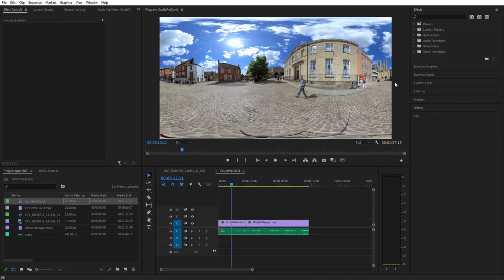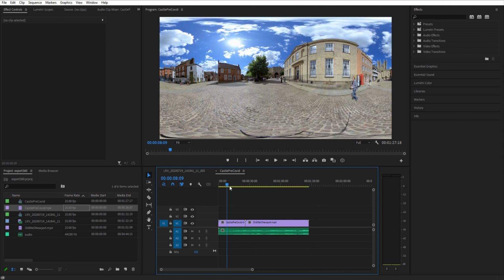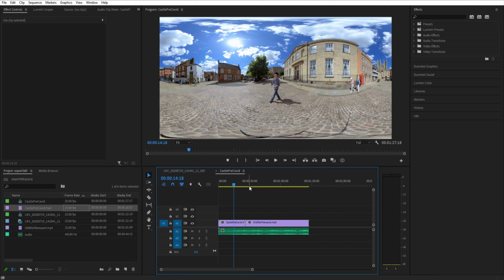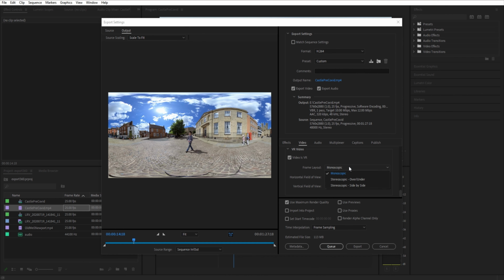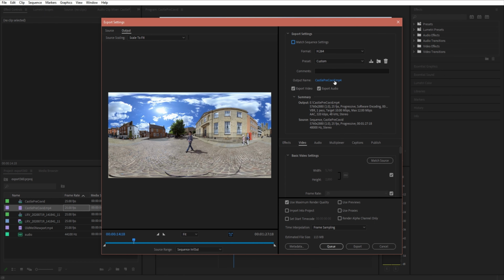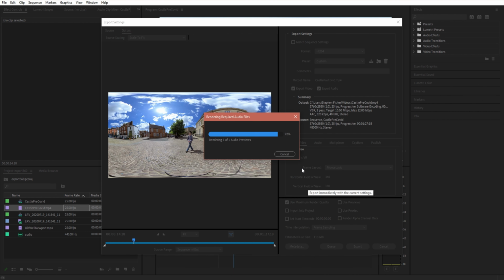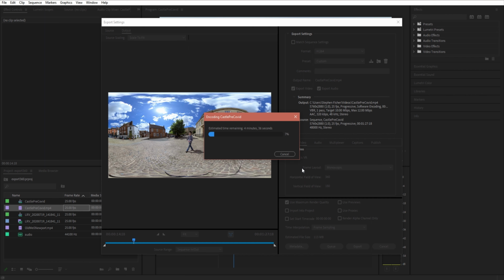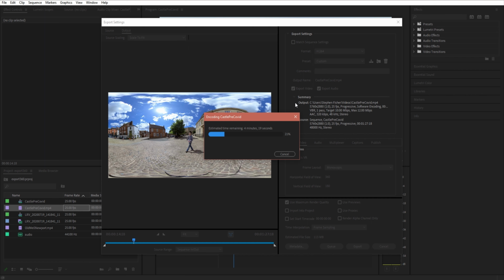Exporting footage | Working in 360°